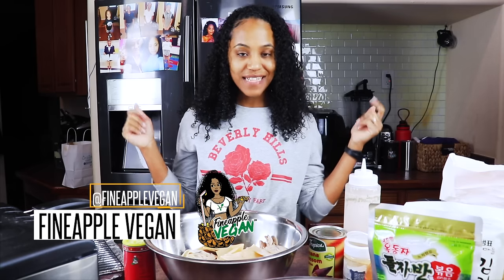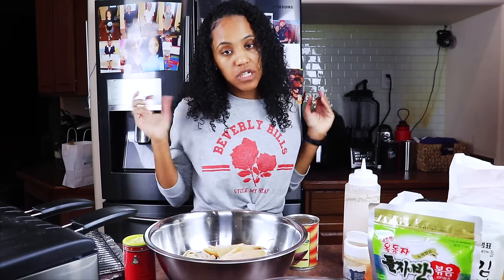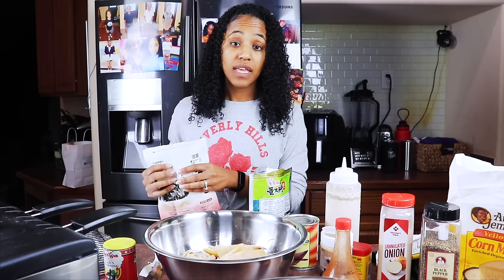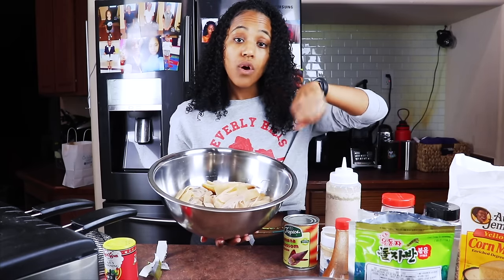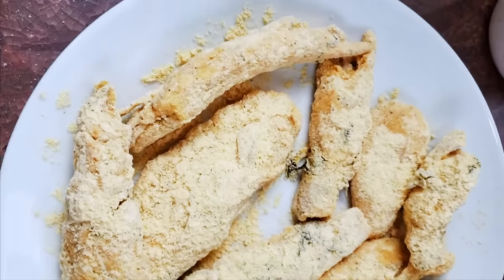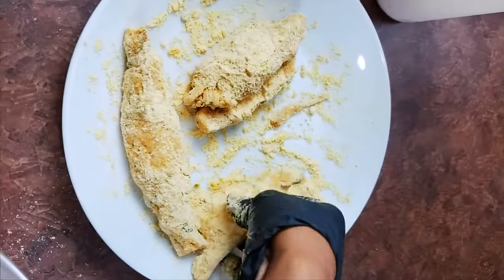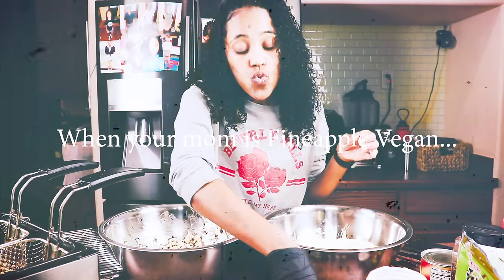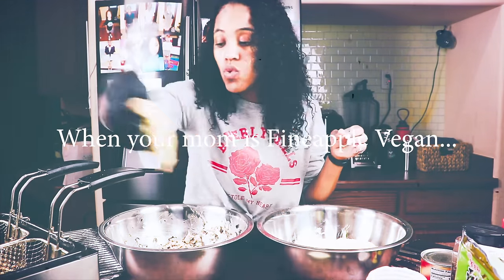Best vegan fried catfish recipe | Vegan Seafood Recipes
This might just be the best vegan fried catfish recipe you'll find! (or as I call it "Katfish"). This is a great vegan seafood recipe you'll love to share with the family!

INGREDIENTS:

Banana Blossom (Canned in brine. Most asian markets will carry them in various brands)
Louisiana Fish Fry (with lemon)
Seaweed
Cornmeal
Flour (optional. not used in this video)
Old Bay Seasoning
Onion Powder
Garlic Powder
Black Pepper
Creole Seasoning
Hot sauce (optional)